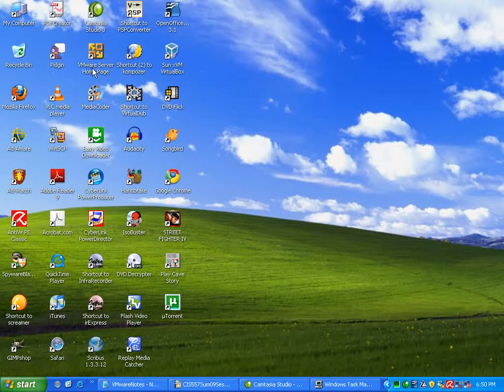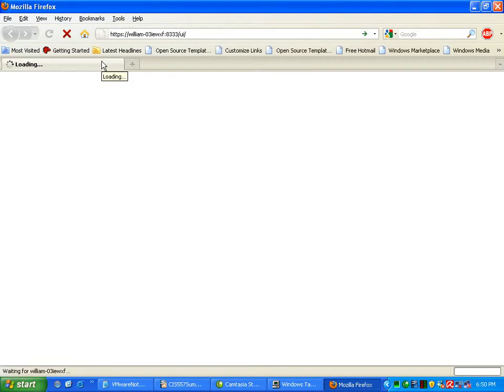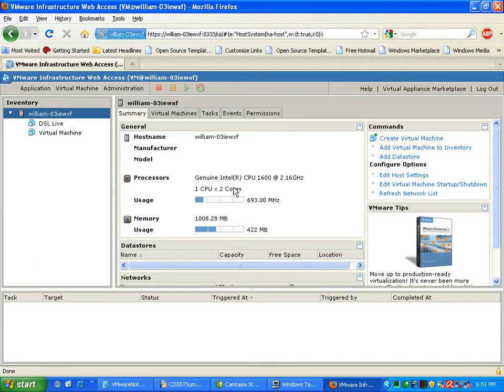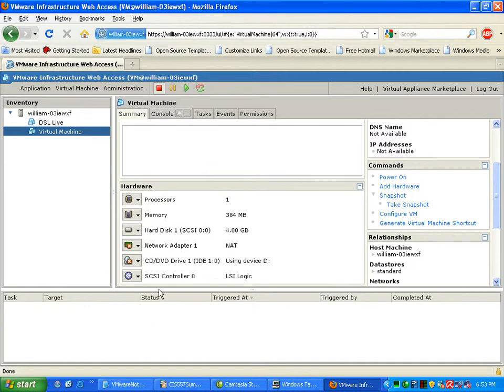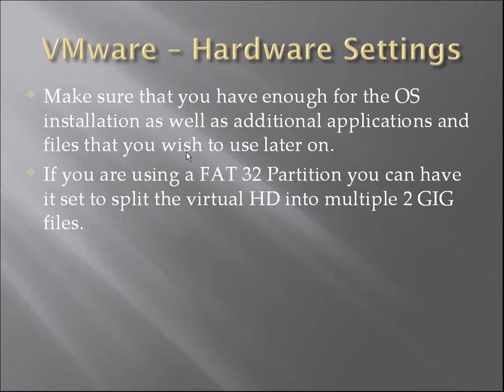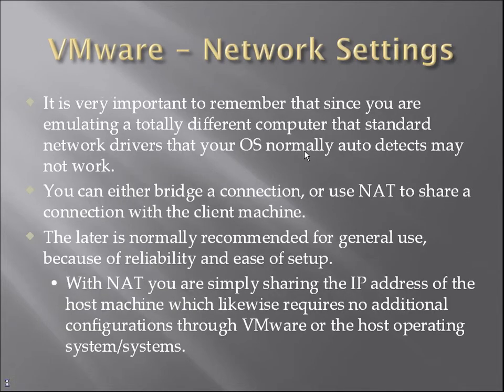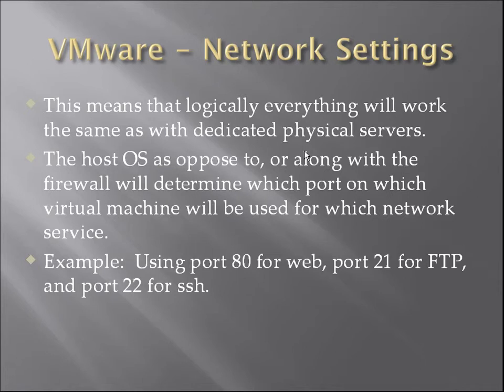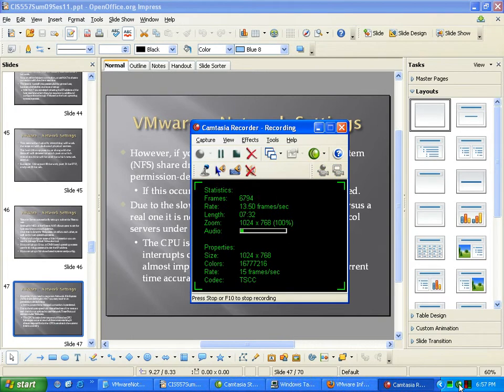Summer 2009 Virtualization Workshop Part 8 VMware Settings Part 2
Second part of a demonstration of how to configure the hardware and network settings in a VM under VMware.